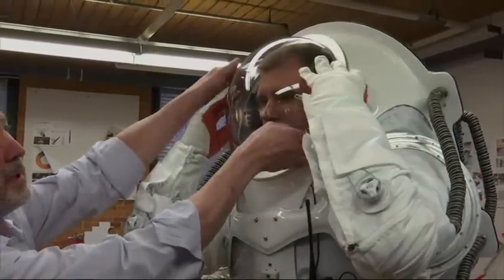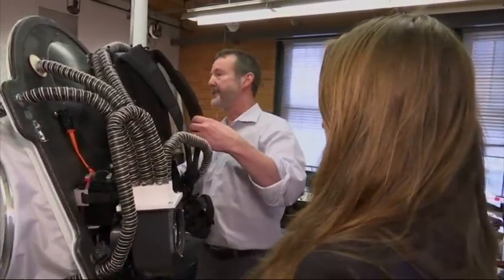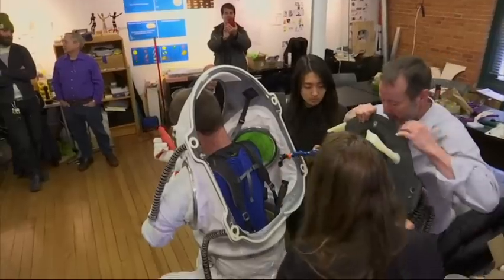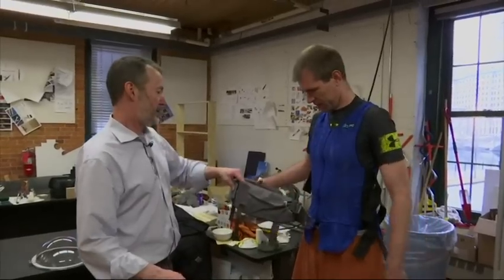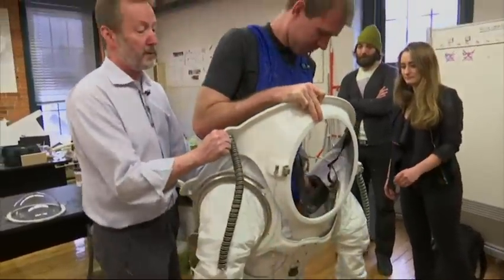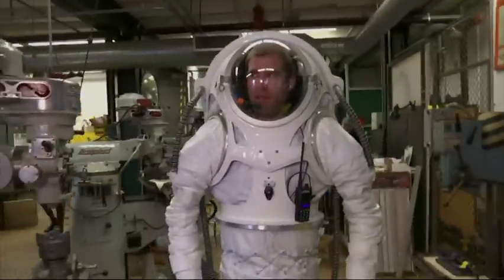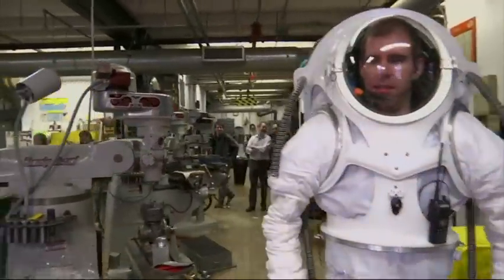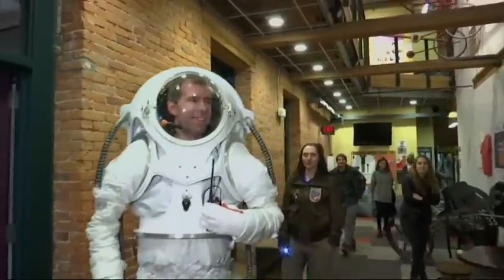Design Students Work With NASA on Mars Suit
When scientists are trying to figure out how to live in near isolation in a dome to simulate a Mars mission, the last thing they need is an ill-fitting space suit. The Rhode Island School of Design has come up with a new, adjustable suit. (Dec. 6)